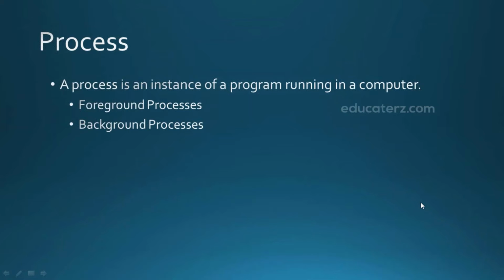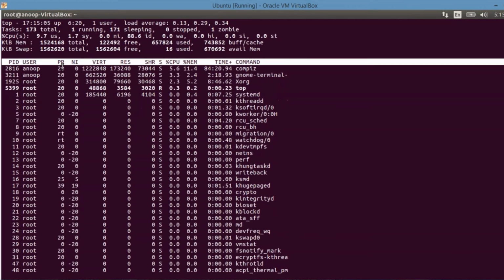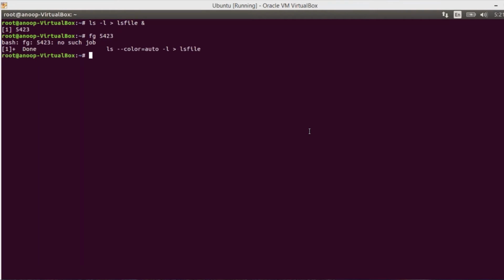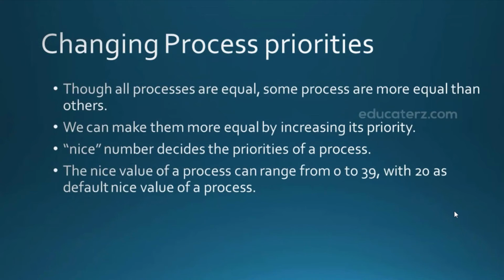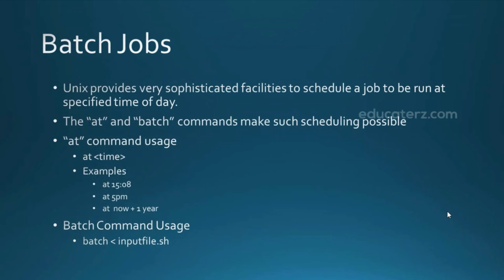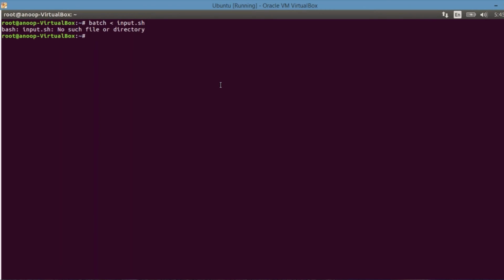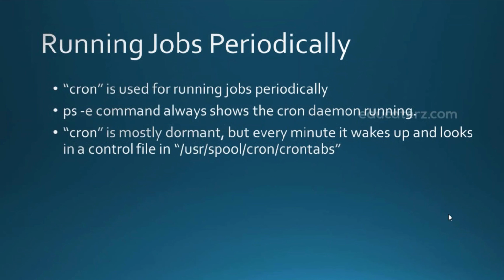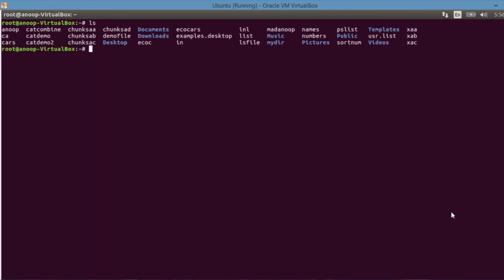12 The Processes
Process, Process Status, Killing a Process, Changing Process priorities, Batch Jobs and Running jobs periodically